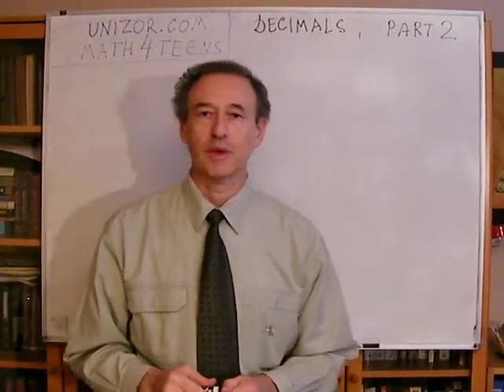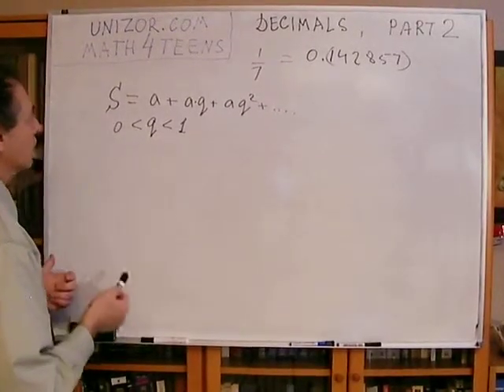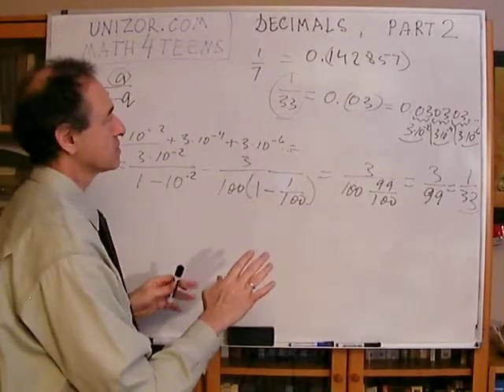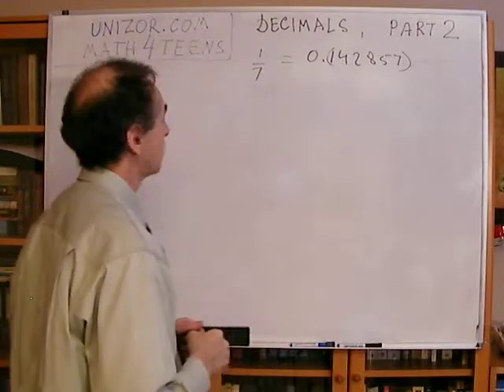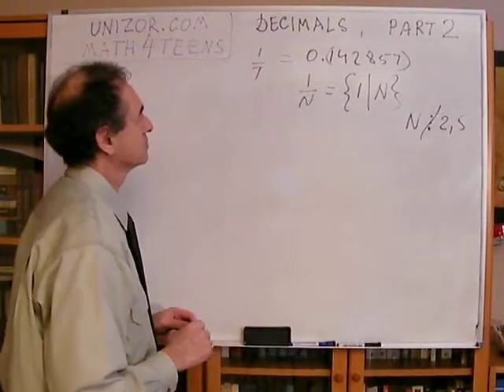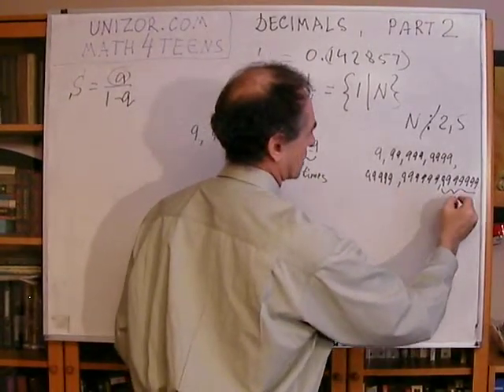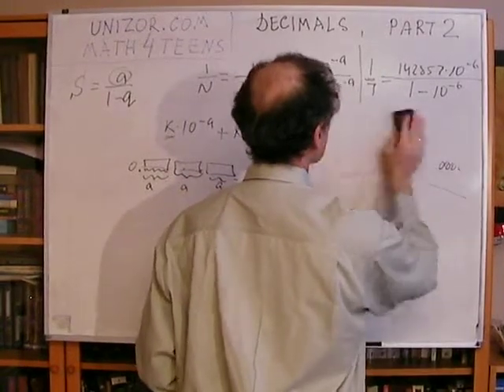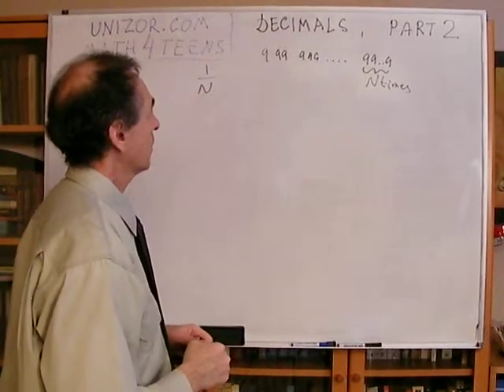Unizor - Algebra - Rational Numbers - Decimals 2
Let's prove the converse theorem that any rational number can be represented by a finite or infinite periodic decimal string. Obviously, the whole proof is a logical reverse of a proof that any periodic decimal fraction is a rational number which was presented in the previous lecture.

I will make a few simplifications of this problem to prove it in a relatively simple case from which the general case will follow trivially. My first simplification is to reduce the proof to only rational numbers of {1|N} type. From this to expand this theorem to any {M|N} (which is {1|N} added to itself M times) is equivalent to proving that a sum of two periodic decimal fractions is periodic. Problem 1 deals with this statement and I encourage you to solve it.

Another simplification would be to consider only those {1|N} where N is not a multiple of 10. The reason for this is, that if N=10*K then {1|N} can be written as {1|10}*{1|K} and, if {1|K} is proven to be a periodic fraction, {1|N} can be obtained by shifting all digits to the right by one decimal position.